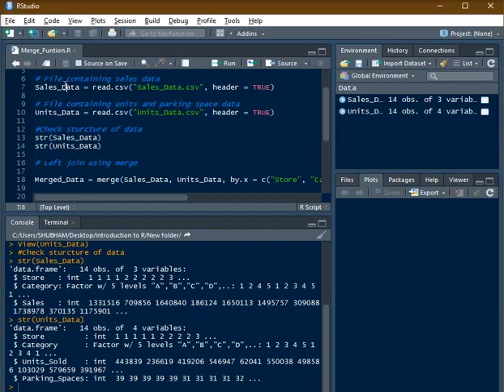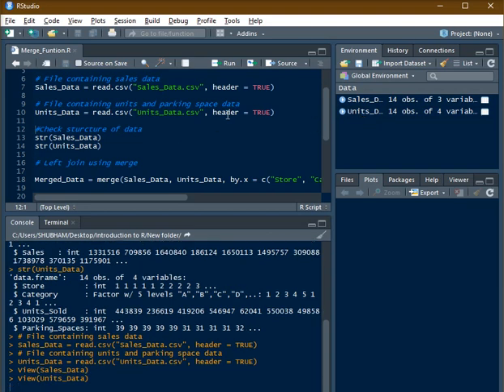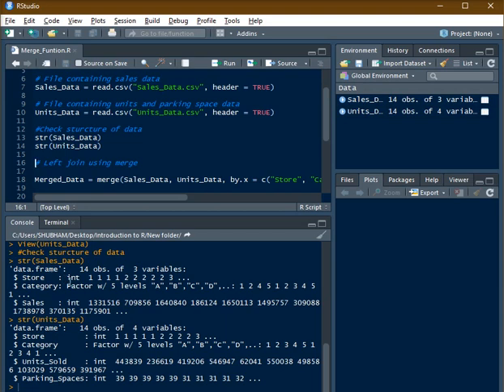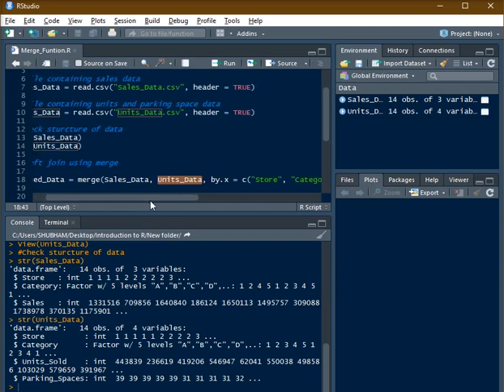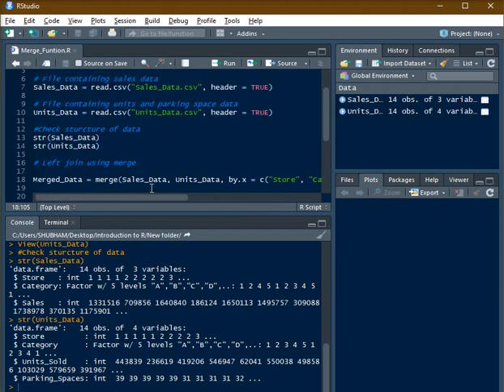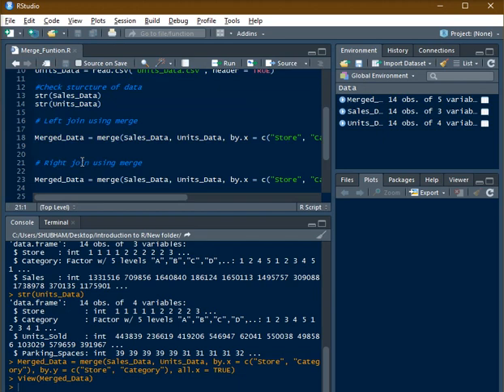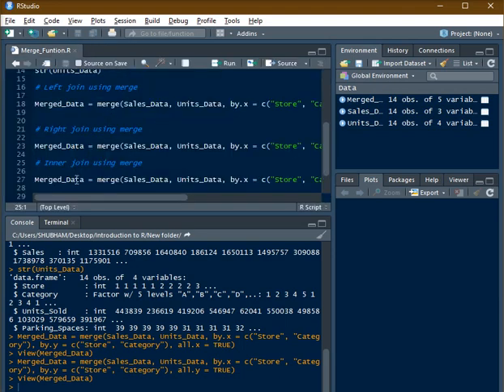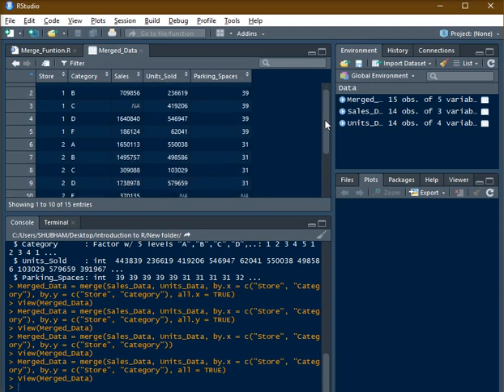R Studio - merge() Function with Data Sets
In this tutorial, we will learn "How to Use the merge() Function with Data Sets" in R studio.
In R you use the merge() function to combine data frames. This powerful function tries to identify columns or rows that are common between the two different data frames.